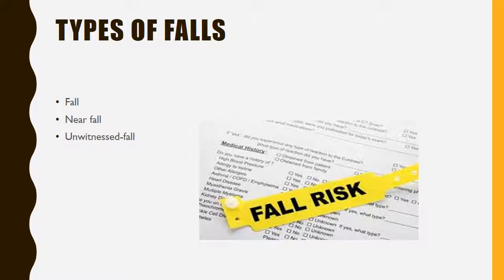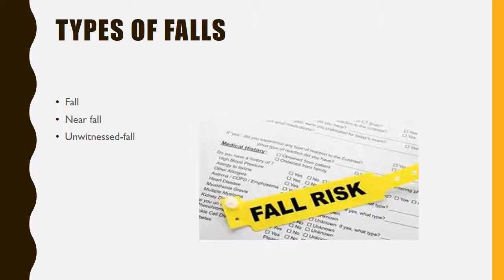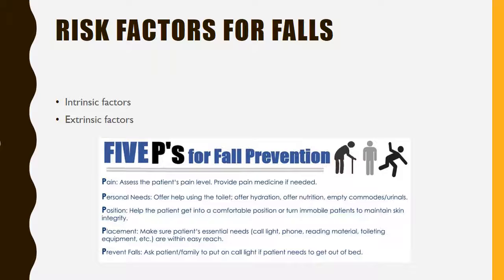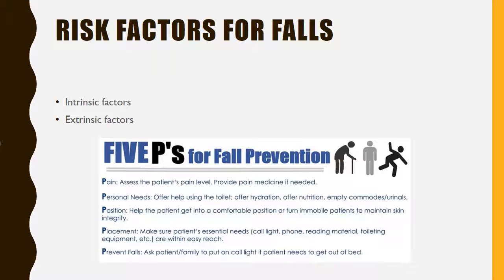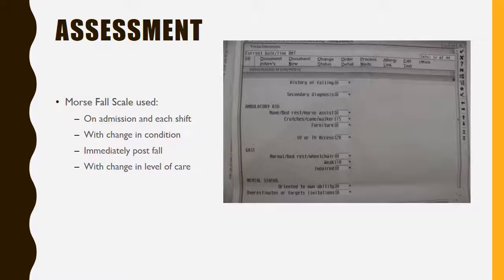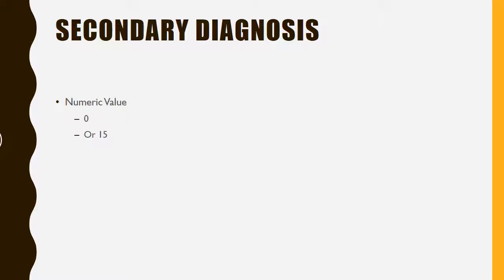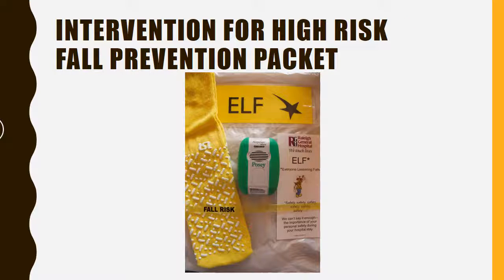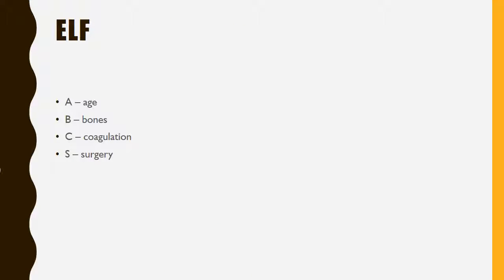Fall Prevention Policy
Fall Prevention at RGH NURS 412 Bluefield State College
Video with post-test